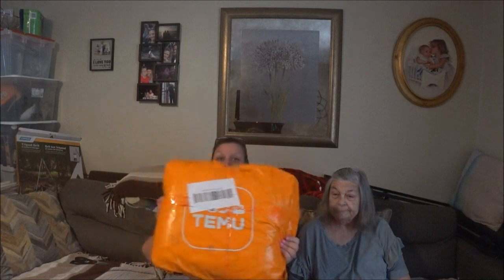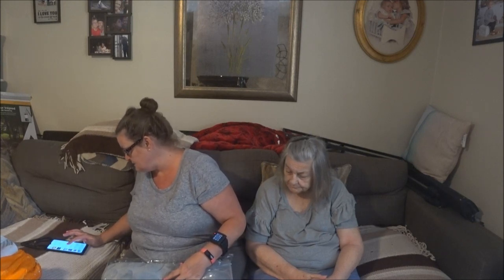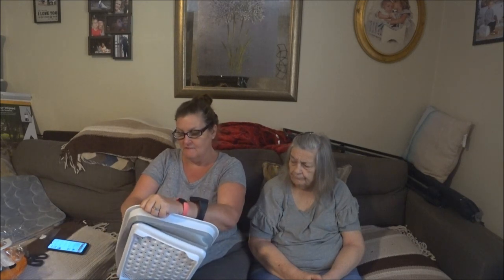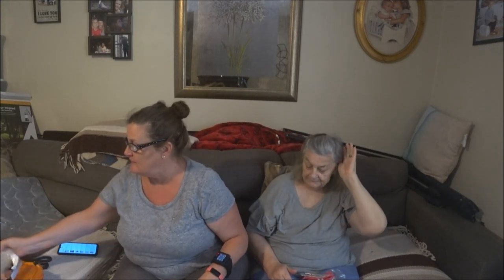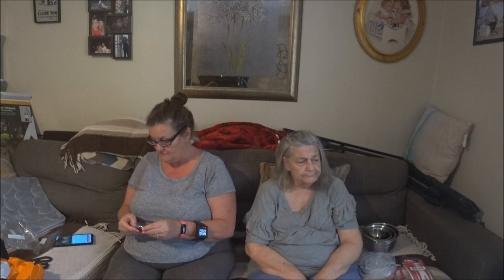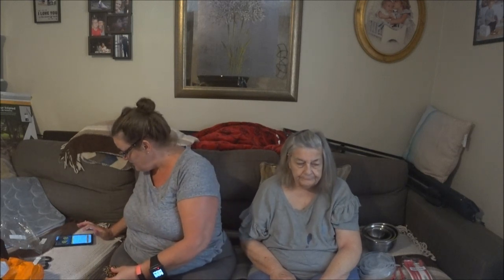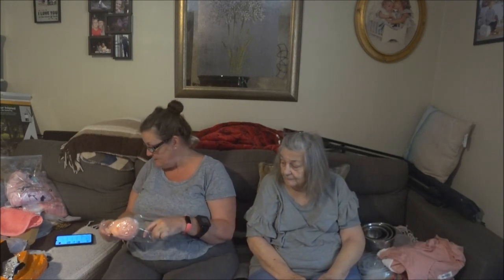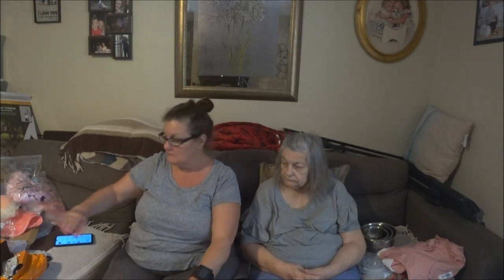Temu 2nd shipment Review.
21pc Bath Exfoliating Pad, Bathroom Washing Pad, Shower Foot Scrubber Mat, Shower Cleaning Tools
Pink $2.58
Plus Size High Rise Cut Out Capri Leggings, Women's Plus Medium Stretch Solid Casual Leggings
Pink /$8.48
6pcs Silicone Stretch Cover, Reusable Durable And Expandable Lids To Fit Various Sizes And Shapes Of Containers, Leak-proof Cling Film Plastic Wrap For Bowl Refrigerator Dishwasher
White 6pcs $1.68
Plus Size Butterfly Print Ruffle Hem Cami Nightdress, Women's Plus Slight Stretch Sleepwear, Loungewear
Pink / 3XL(18) $6.28
 Drain Hair Catcher With Suction Cup, Durable Silicone Square Drain Cover For Shower, Anti Sink Clogging, Floor Cover Shower Drain Hair Outlet Filter, For Bathroom Tub And Kitchen
2pc Gray $1.68
1pc Onion Plastic Storage Box, Onion Shaped Food Saver Storage Container, 450ml/15.8oz
Orange $1.29
2Pcs Car Coasters, Sunflowers Daisy Cactus Print Cup Slot Mat Silicone Non-slip Pad Cup Heat Insulation Coasters For Car Interior Accessories
C1 (2pcs) $0.88
1pc Cobblestone Embossed Bathroom Bath Mat, Memory Foam Pad, Rapid Water Absorbent, Non-Slip, Washable, Thick, Soft And Comfortable Rug For Shower Room
50*80cm (19.6*31.4inch) / Light Gray $1.79
Plus Size Rose Print Zipper Tank Top, Women's Plus Slight Stretch V Neck Casual Tank Top
Rose Red / 3XL(18) $7.58Hair Clip Styling Clip Hair Hold In For Haircut Hair Clip Silicone Clips Hairdressing, Haircut, Tools
Rose Red 6pcs $2.49

Fashion Sunglasses Women Metal Female UV400 Vintage Ladies Stylish Design Oversized Square Sunglasses For Women
PURPLE YELLOW $3.79
Plus Size Casual Loungewear, Women's Plus Tie Dye Scoop Neck Sleeveless Tank Dress
Rose Color / 3XL(18) $6.98Plus Size Color block Button Detailed Tank Tops, Women's Plus Medium Stretch Casual Tank Tops
Pink / 3XL(18) $10.98
Plus Size Basic Criss Cross Round Neck Tank Top, Women's Plus Slight Stretch Sexy Tank Top
Violet And Blue / 3XL(18) $7.88

Twig Textured Ring Braided Open Ring 14K Gold Plated Zicron Inlaid Women's Temperament Fashion Ring
Silvery / Open Large $1.18

Classic Size Hoop Earrings 6Pairs/Set Daily Party Holiday Decor Chic Simple Design For Women Girls Gifts
Silvery $1.07
Softness Silicone Pet Brush For Dog & Cat, Dog Hair Massage Bath Brush With Shower Gel Dispenser
Square Yellow $1.29
1pc Bath Ball, Cleaning Ball, Random Color, Bath Accs
Multicolor $1.38
1pc, Face Washing Brush, Silicone Cleansing Brush, Facial Cleansing Milk Mask Brush, Pore Cleanser Exfoliating Skin Care Brush
Pink $1.08
1pc Multifunction Kitchen Drying Dish Rack, Collapsible Dish Drainer Rack, Folding Bowl Drain Rack, Tableware Holder, Fruit Basket Organizer
Grey $7.88
Large Clothes Storage Bag, Clothes Organizer With Handle & Clear Window, Storage Bins Containers For Comforters & Blankets
Gray / 1pc-horizontal Style $3.08